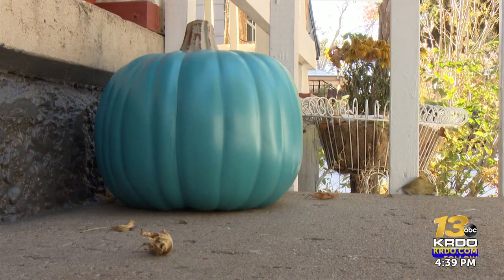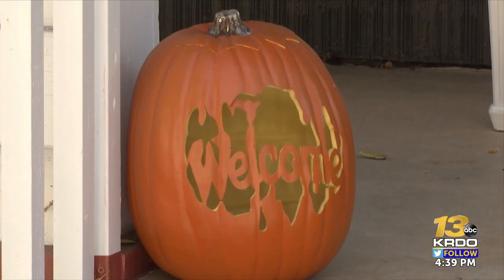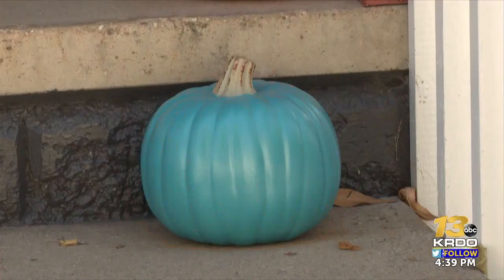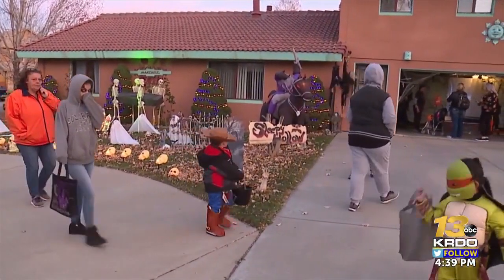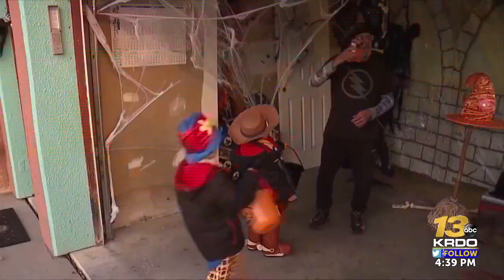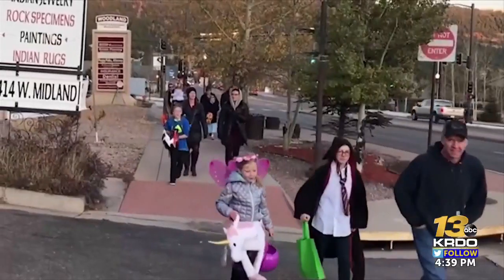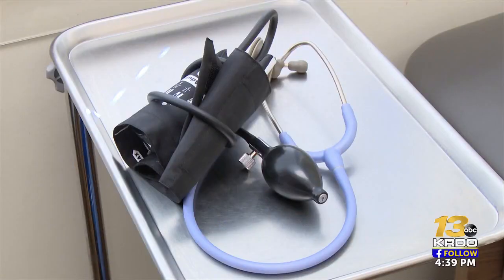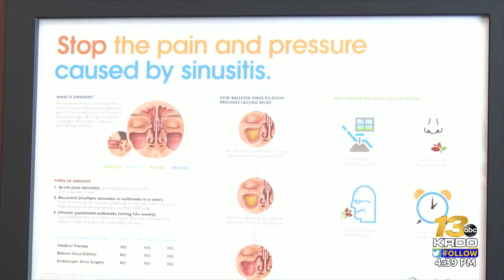Teal Pumpkin Project: makes trick-or-treating more inclusive to those with allergies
One in 13 children face food allergies, according to the Centers for Disease Control and Prevention. Halloween is a holiday celebrated with various types of candy that can leave some kids feeling left out. | Read the full story